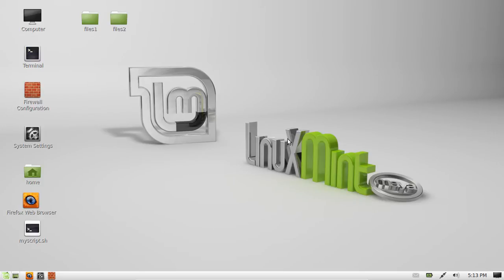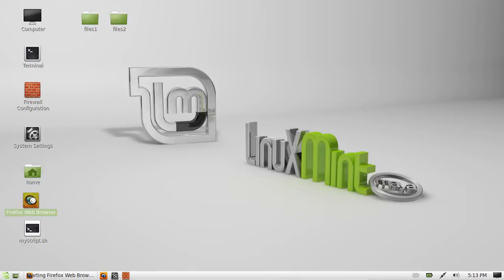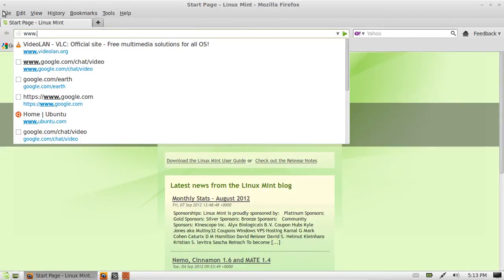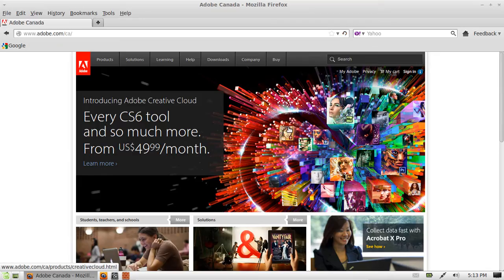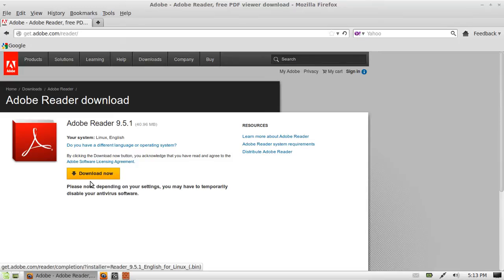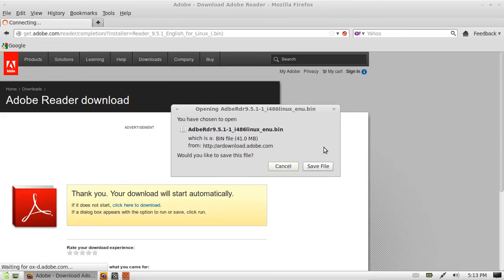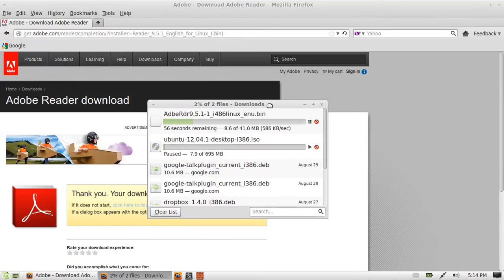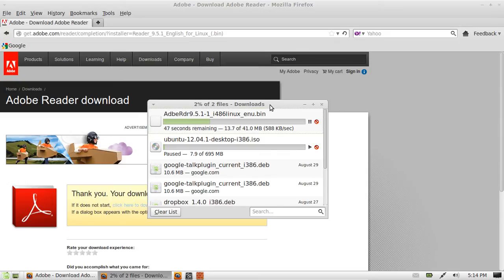install adobe reader in Linux Mint 13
a how to on installing adobe reader